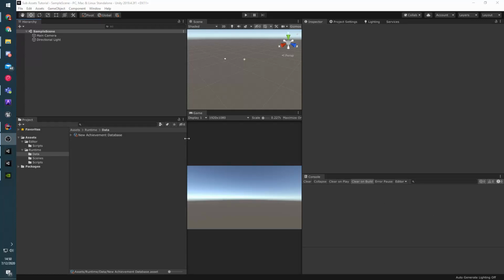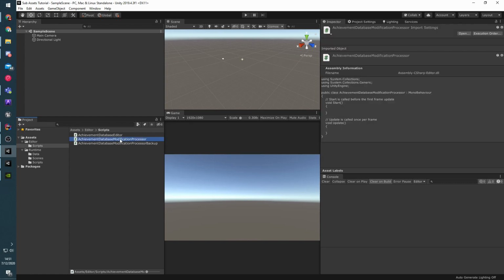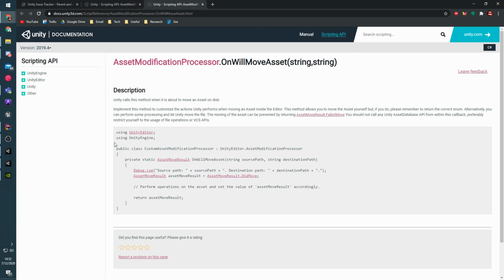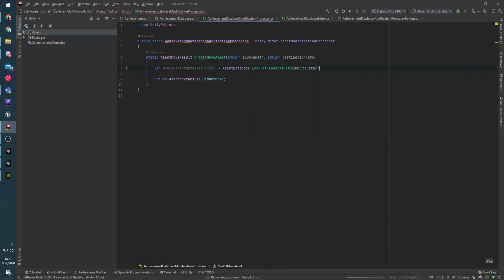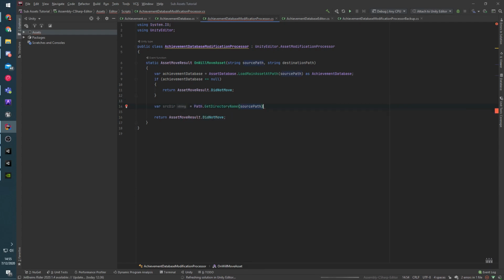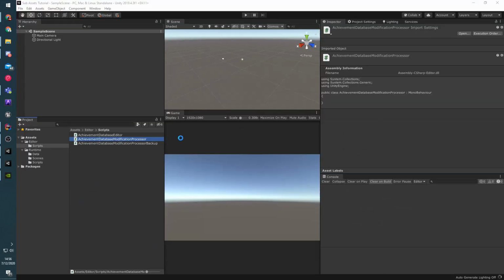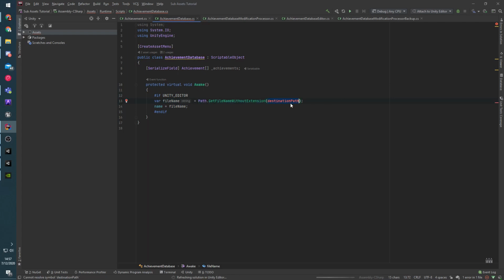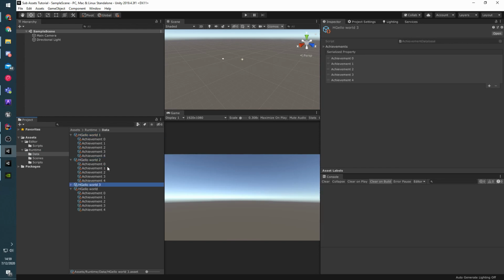Unity Sub Assets Rename Bug Workaround Tutorial